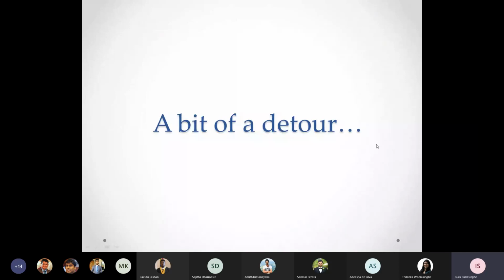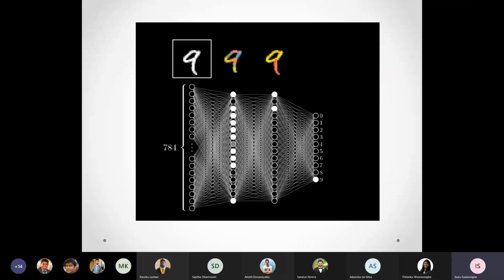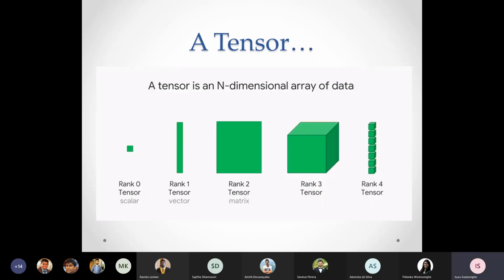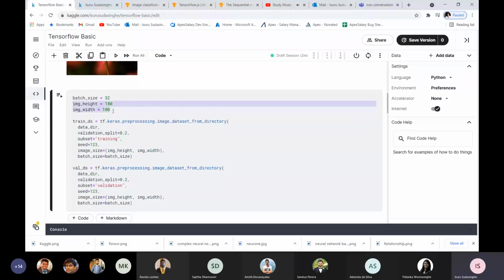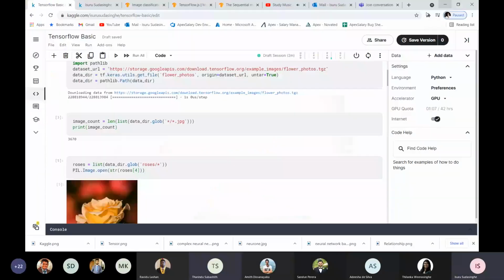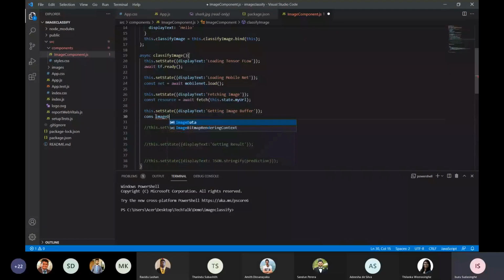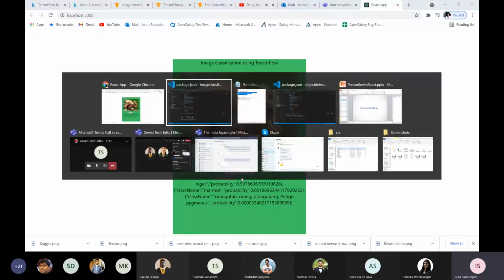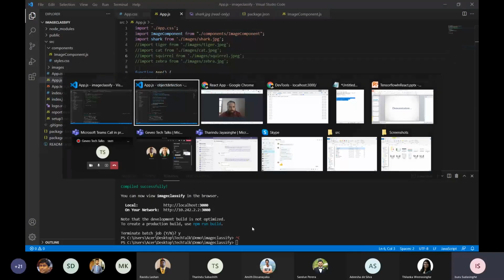Tensorflow on React Native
Machine Learning is a buzzword that can be herd literally everywhere these days. Platforms like Tensorflow are continuously evolving, making ML a very easy to handle.
It is truly fascinating what we could do with a little bit of machine learning & computer vision on a react app with the use of Tensorflow. Let's explore it together in this tech talk session.

by
Isuru Sudasinghe
04-Aug-2021